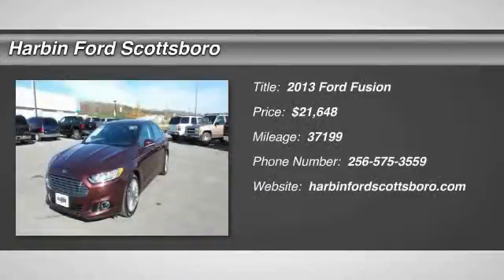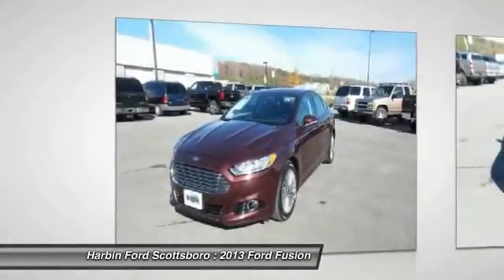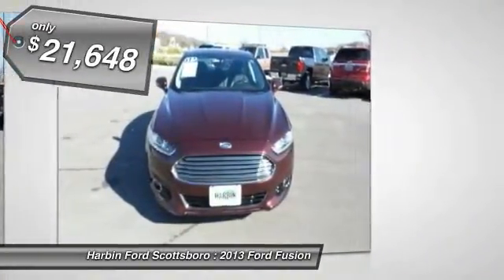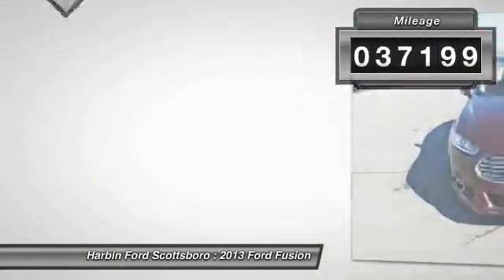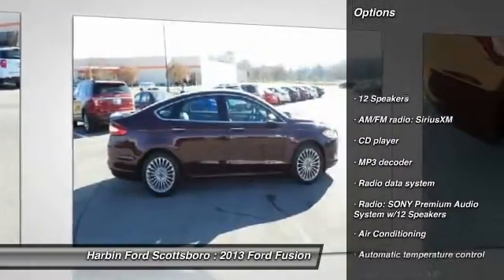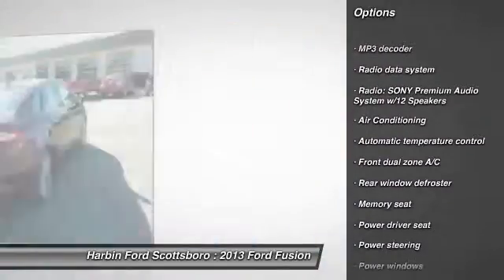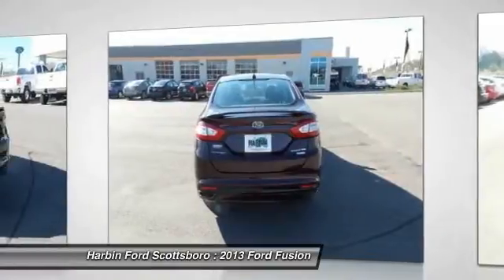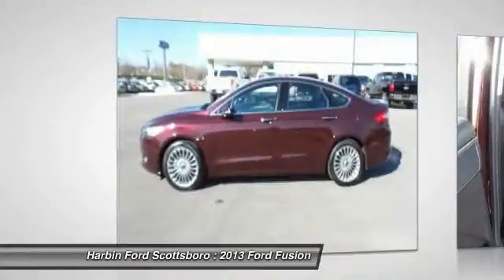2013 Ford Fusion Scottsboro AL 11CR021J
2013 Ford Fusion Titanium - $21648

6-Speed Automatic. Turbocharged! Red and Ready! brbrIf you are looking for a one-owner car, try this great 2013 Ford Fusion and rest assured knowing that the previous owner took great care of it.